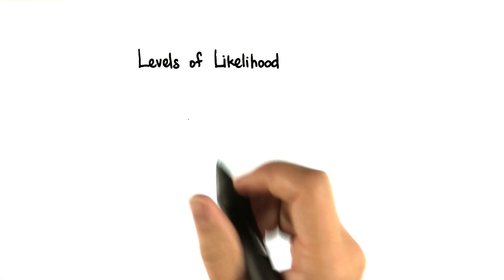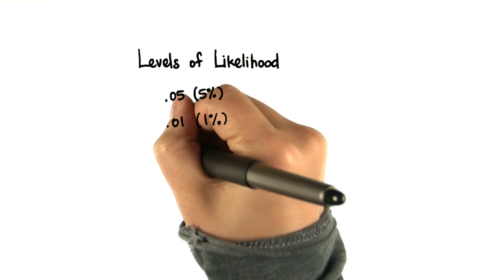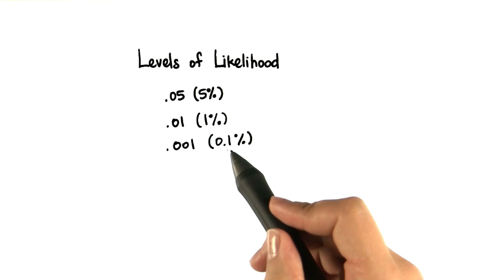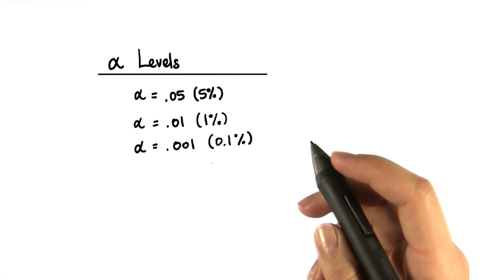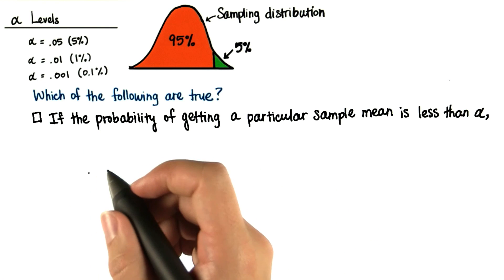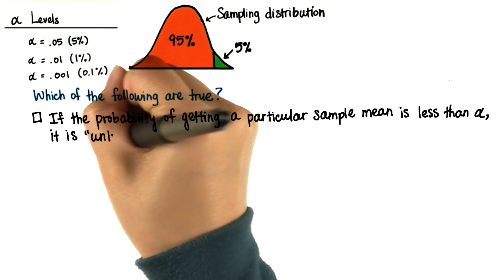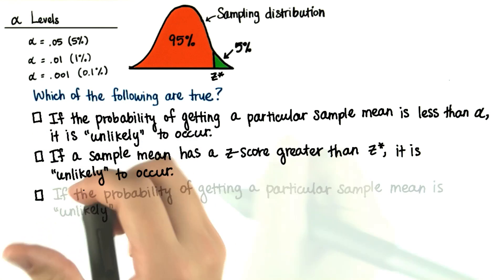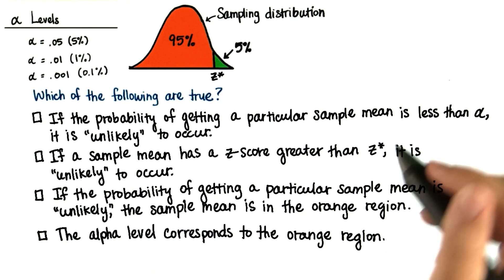Alpha Levels - Intro to Inferential Statistics